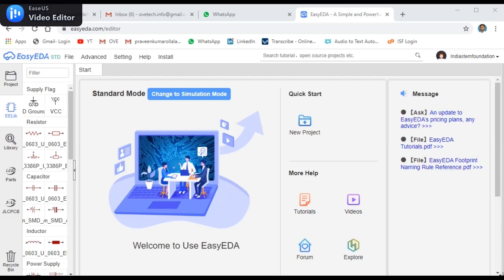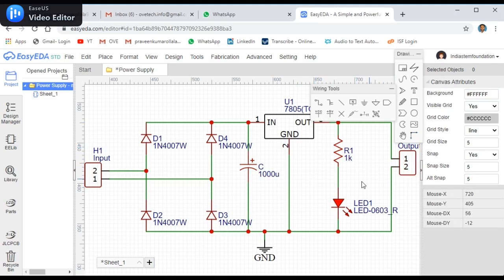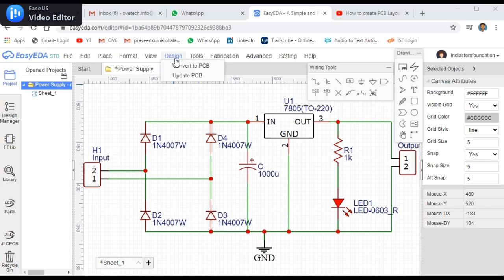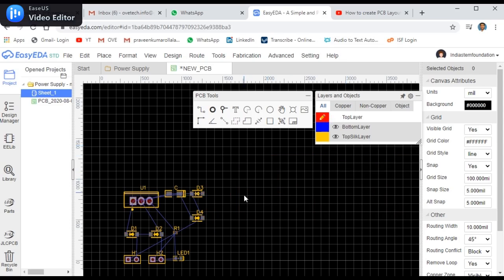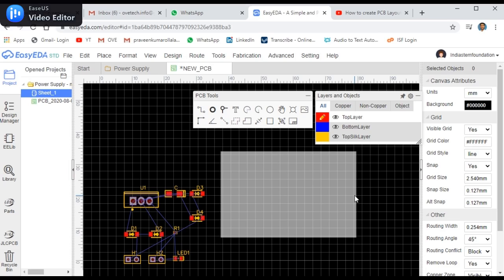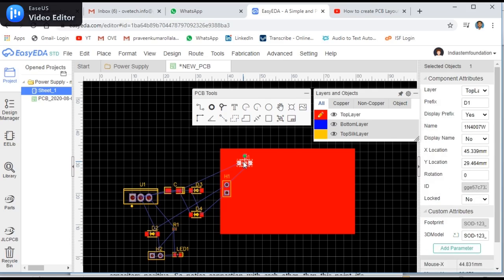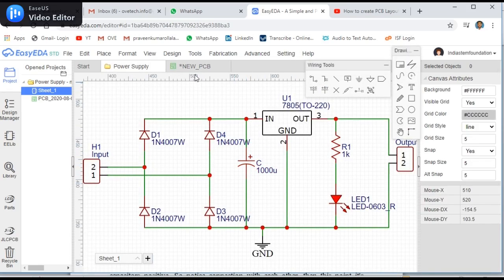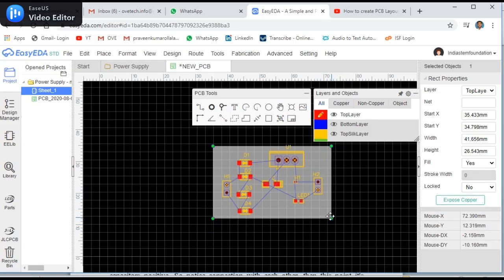4 Layout Designing of 5V Power Supply Circuit (Single Sided PCB) || PCB Designing With EasyEDA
enerally in the single sided PCB
the components are placed onto
top layer
and the tracks are created on to the bottom layer.
So there is no top layer,
but not top copper layer,
And that's why we created the tracks only on the bottom layer.

This is layer selection
Where,
which layer has been edited,
It shown by this pencil and
which layer is seen, It shown by this eye.

If I click on this eye,
the eye is removed,
it means top layer is removed from the visibility.

Now let's first create a layout of our project.
If needed,
you can change the size of this PCB.
This is completely based upon your requirement. and your choice.
Every PCB designer has his own choices
and his own requirements Also.

So PCB design usually depends upon
where you want to fix this PCB,
and based upon that box requirement
or the inclusion requirement,
your PCB size may change.

You can of course use this dimension tool and check for the dimension.

By default, the dimensions are shown in mills,
which we can convert from our main area..
that the unit can be changed from mill to mm

once we change it to Mm
we'll again, put this dimension and
we'll draw an arrow over here,
which gives us the distance in Mm.

Okay. So you can choose this dimension, before creating the PCB.

if needed,
you can delete this
and create a new rectangle.
create a new board.